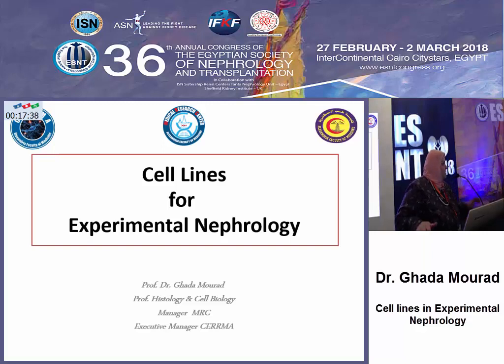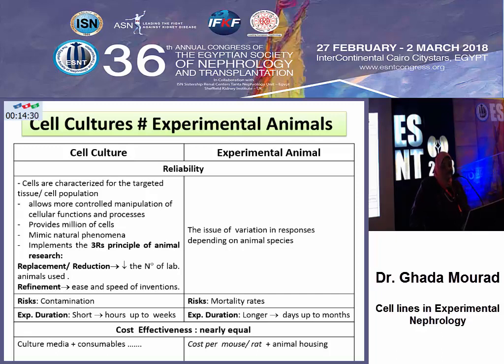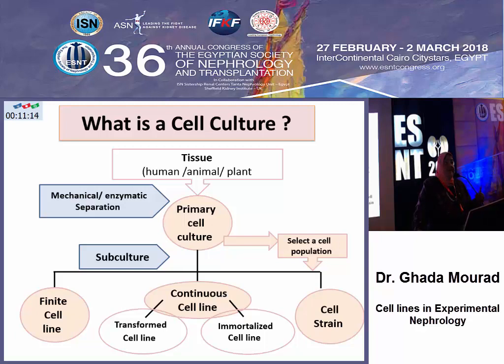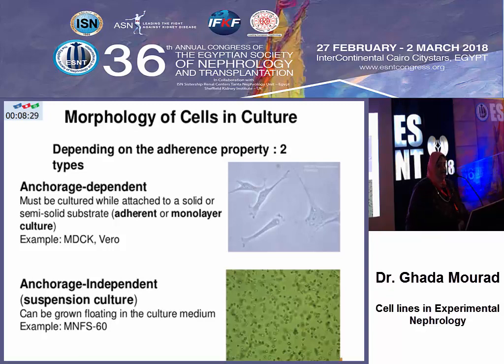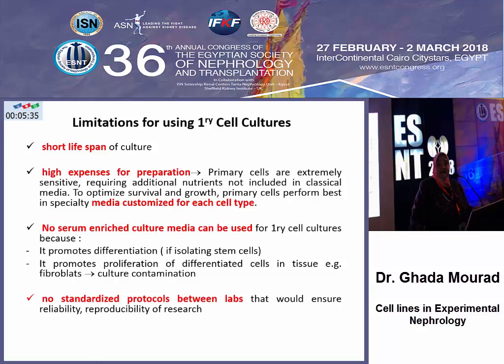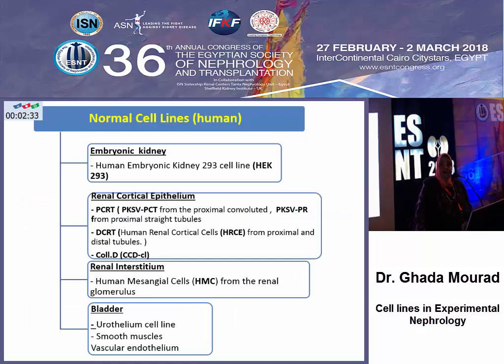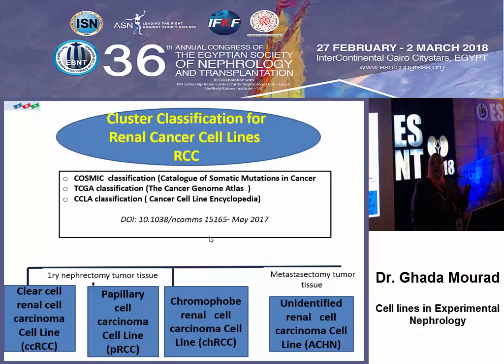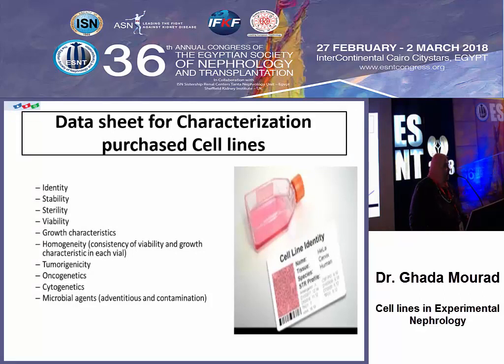Cell lines in Experimental Nephrology, ESNT 2018, prof Ghada Mourad